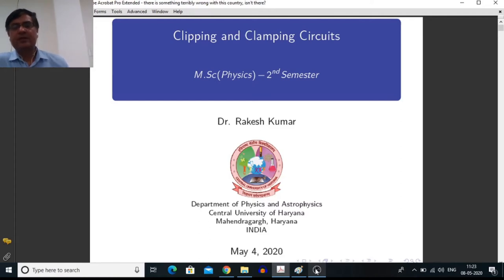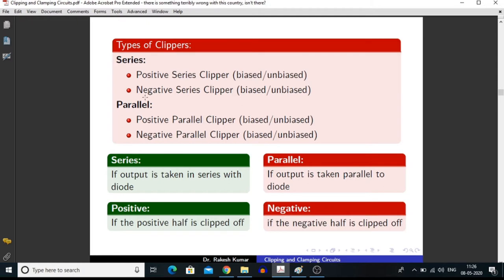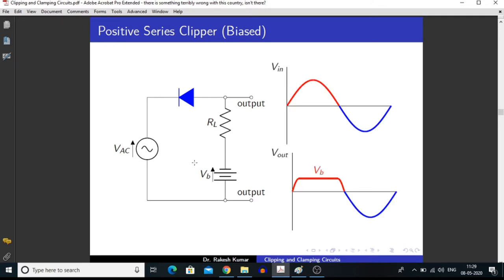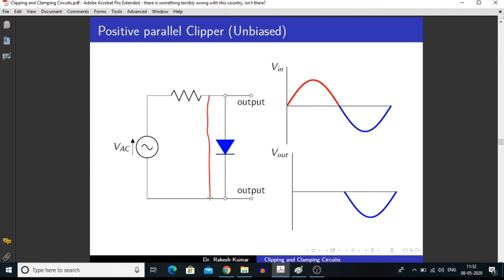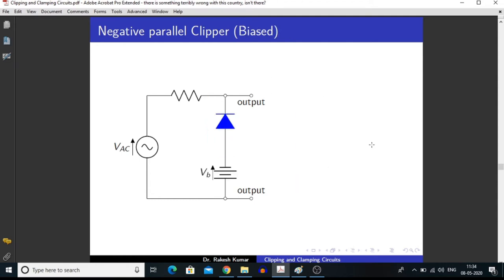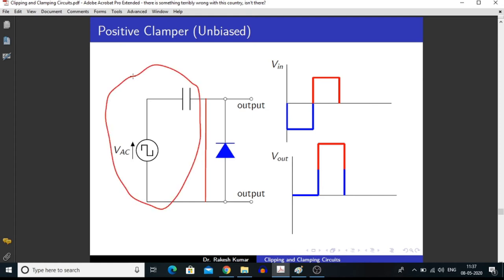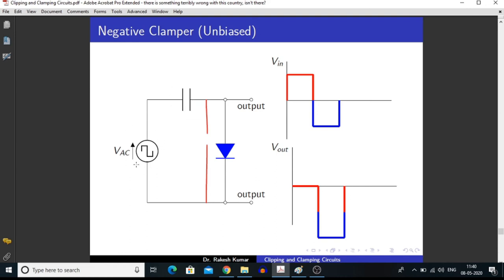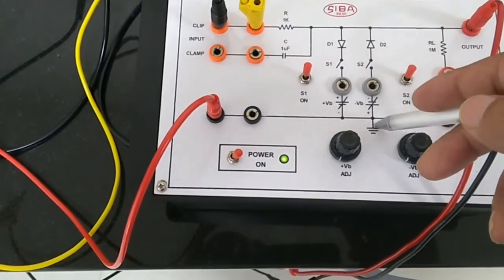Clipping and Clamping Circuits